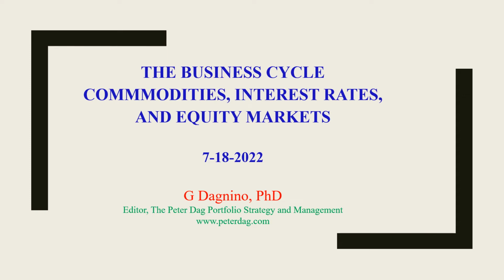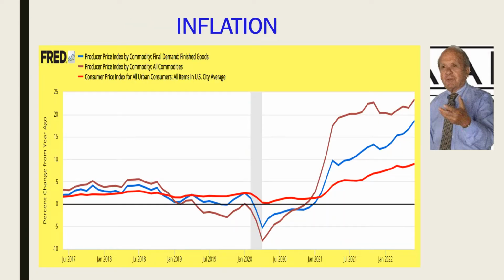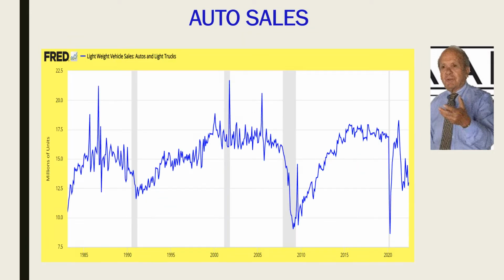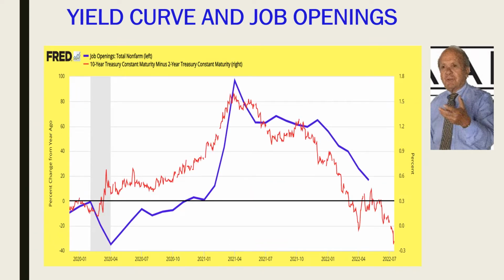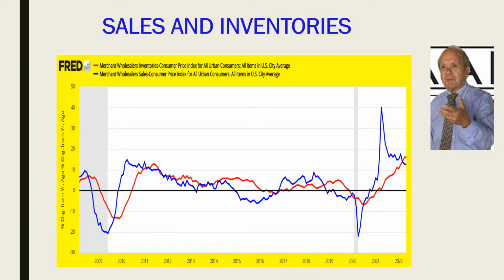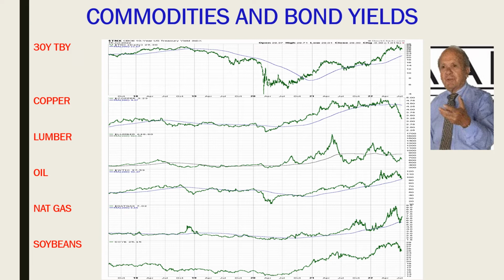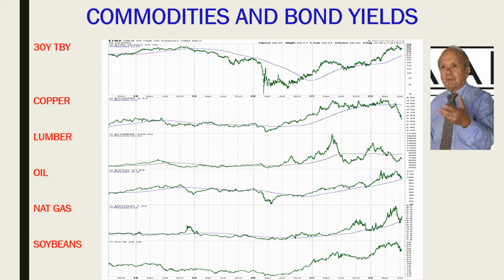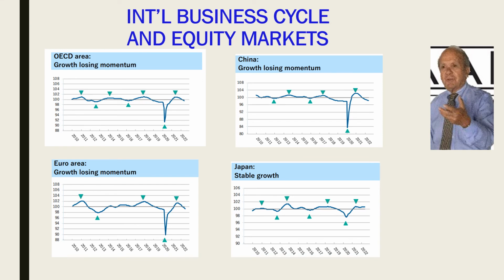THE BUSINESS CYCLE - NOW - AND ITS IMPACT ON THE FINANCIAL MARKETS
This video examines the latest indicators and shows their impact on economic growth, commodities, bond yields, and US and global equity markets. (7/18/22)